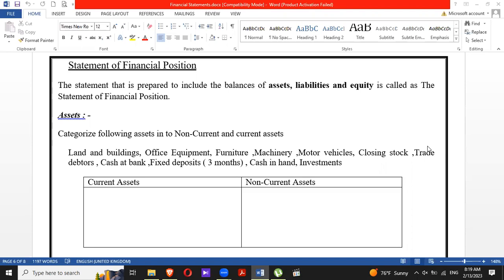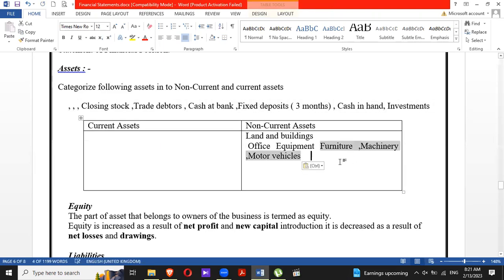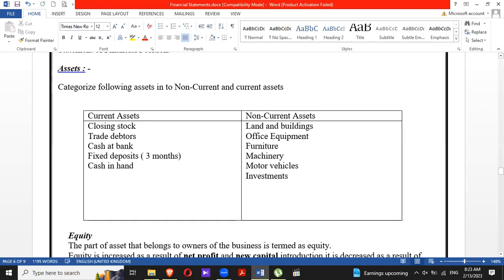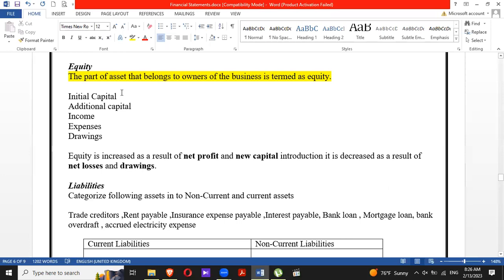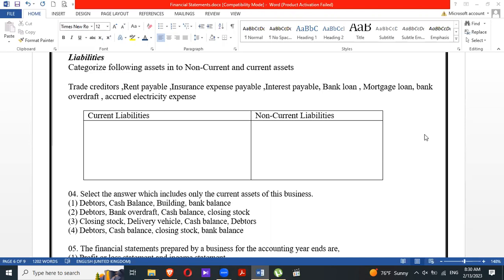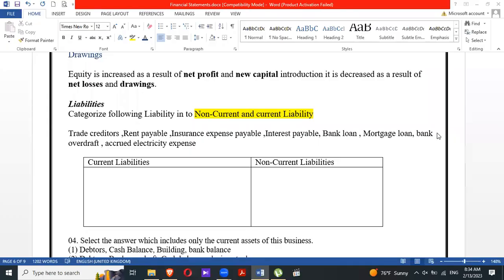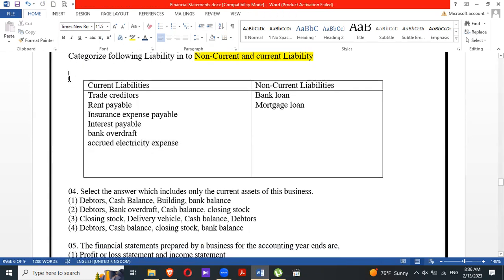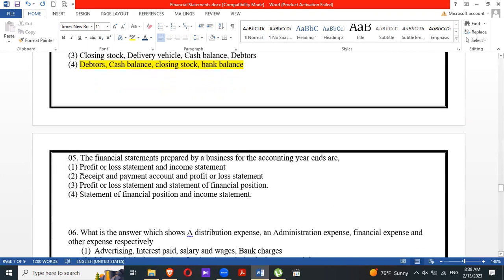Financial Position Statement Part 1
Preparation of Financial Statements of a Sole Trade Business